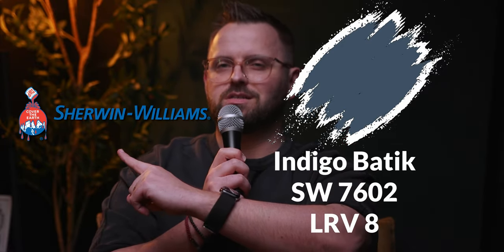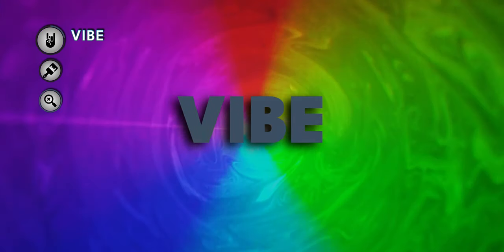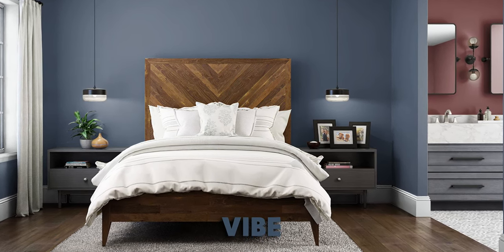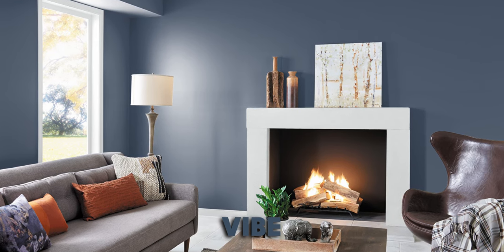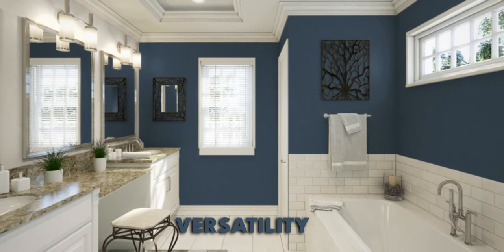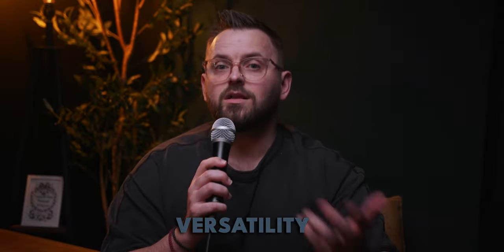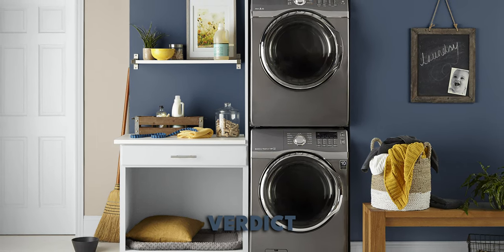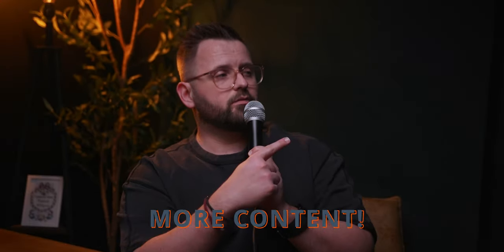Indigo Batik Unleashed: Sherwin Williams' Viral Blue Sensation! (My Review)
Custom Color Palettes Custom Color Palettes Dive into the deep and captivating world of Sherwin Williams' Indigo Batik SW 7602 with our viral paint review! 🌟 Join us as we explore the enchanting qualities of this bold blue shade and discover how it can transform your space into a masterpiece. From its rich pigmentation to the mood-enhancing vibes, this video is your ultimate guide to embracing the allure of Indigo Batik. Uncover the secrets to creating a show-stopping room with Sherwin Williams' sensational blue hue – your ticket to a home that radiates style and sophistication. Don't miss out on the blue sensation that's taking the design world by storm!